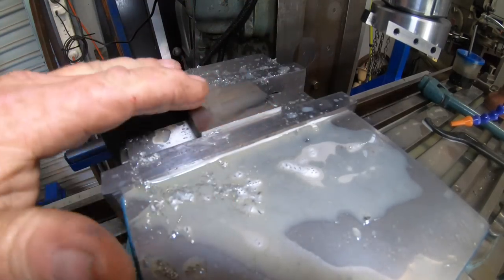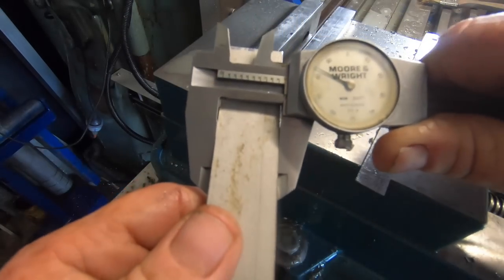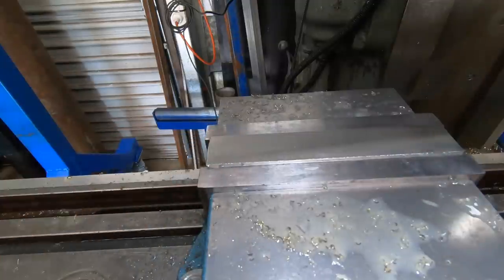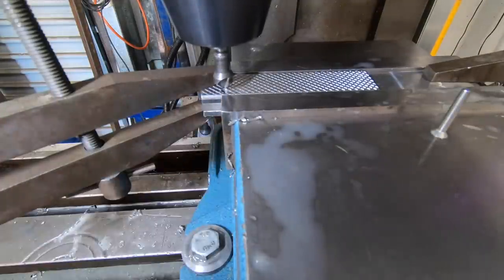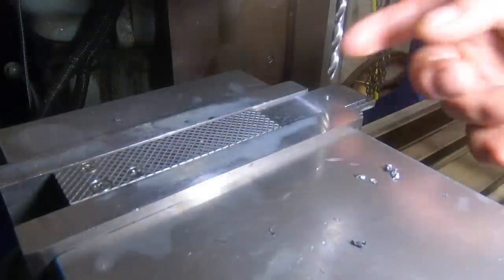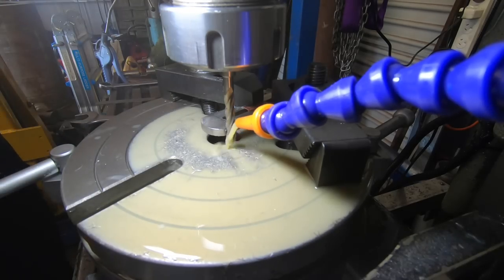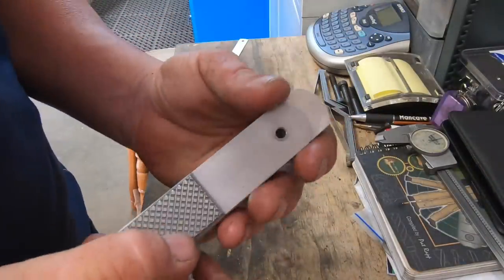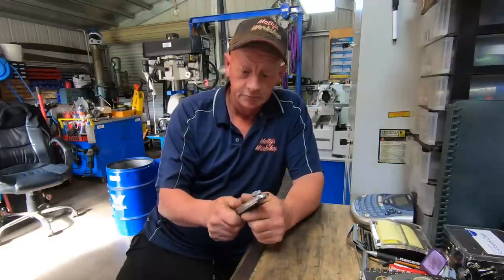Bevel Square, Part 2, It's finished...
Gday, this video I get the Bevel square finished for Trent, overall im really happy with the end result and should last for many many years, I hope you enjoy the video and thanks very much for watching, Cheers